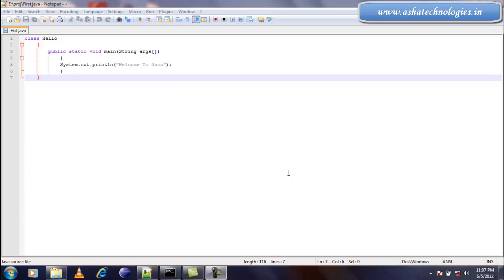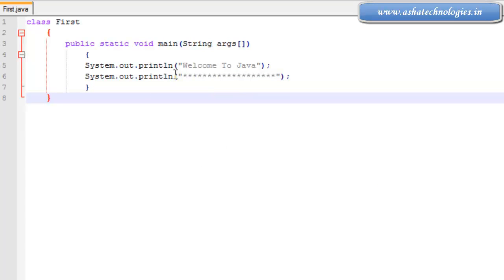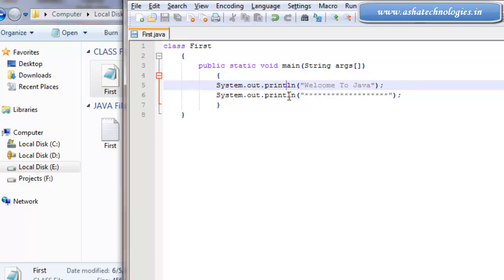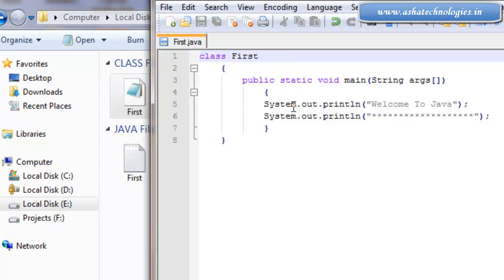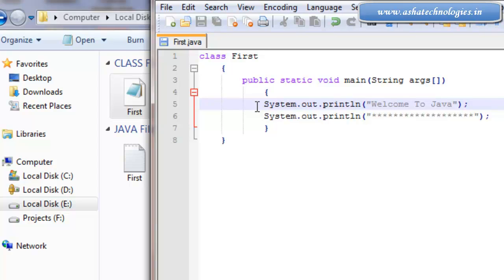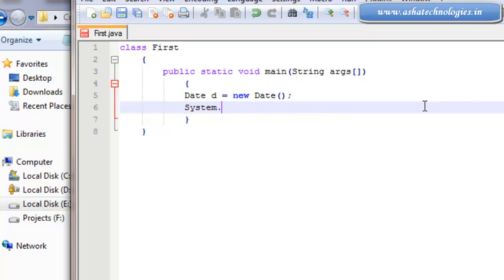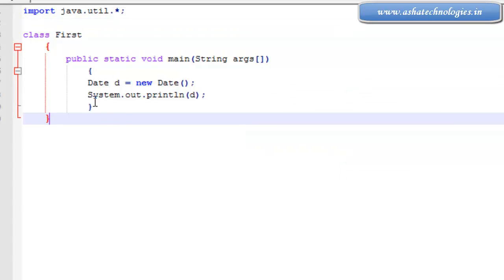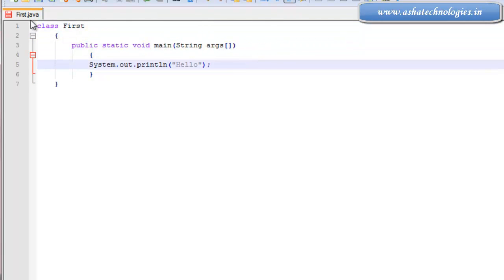Java tutorials for beginners 6 Overview of java application